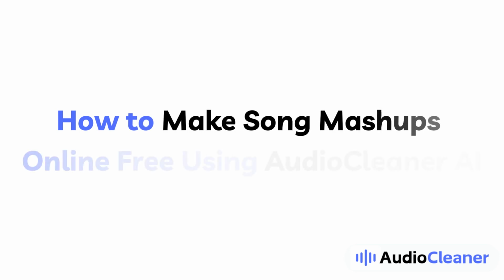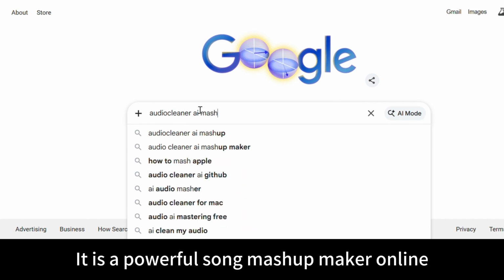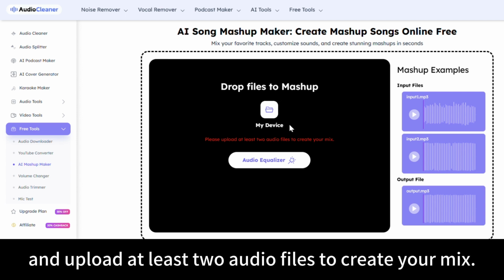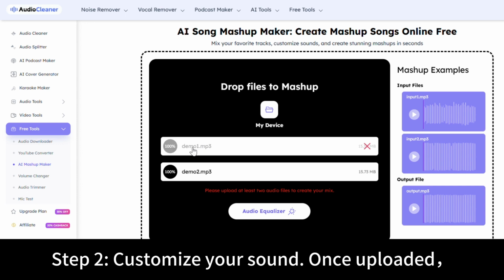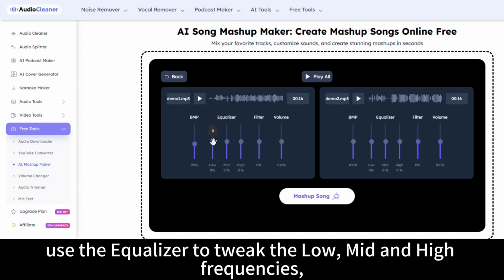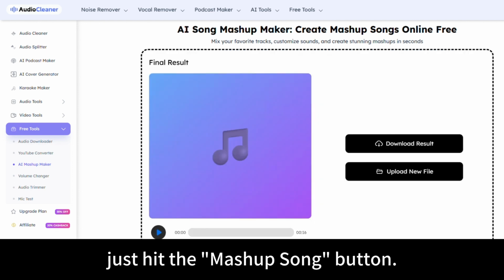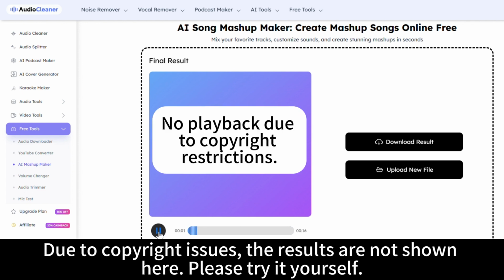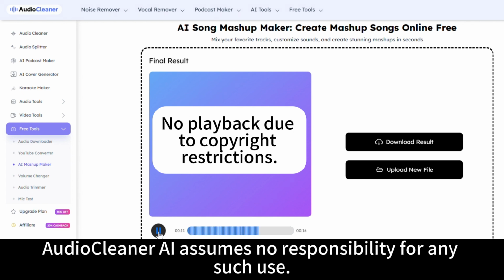How to Make Song Mashups Online Free Using AudioCleaner AI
Learn how to make song mashups online for free with AudioCleaner AI!

AudioCleaner AI is a professional mashup maker that allows you to blend tracks seamlessly while offering other powerful features like noise reduction and vocal remover.

👉 Search and Try AudioCleaner AI today: audiocleaner.ai

⏱️ Timestamps:
00:00 Intro: How to make song mashups for free
00:23 Step 1: Upload tracks to the mashup maker
00:41 Step 2: Use the dashboard to adjust sound
01:00 Step 3: Generate your AI mashup in seconds
01:15 Result: High-quality mashup songs online
01:36 Final tips: Start your mashup today

In this video, you’ll learn how to:
- Make song mashups for free without complex software.
- Adjust audio equalizer for a perfect professional blend.
- Generate AI mashups that automatically align rhythm.
- Preserve vocal clarity for high-quality production.

Perfect for:
- DJs & Producers: Create unique tracks and remixes quickly.
- Content Creators: Make custom background music for videos.
- Social Media Creators: Design unique mashups and trending audio for TikTok or Instagram Reels.